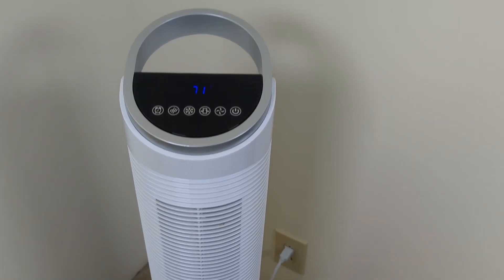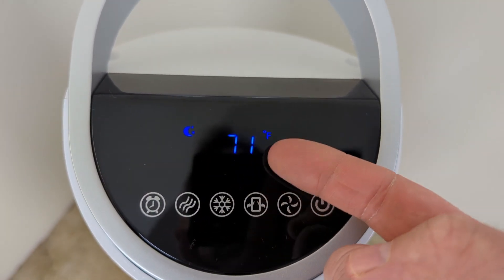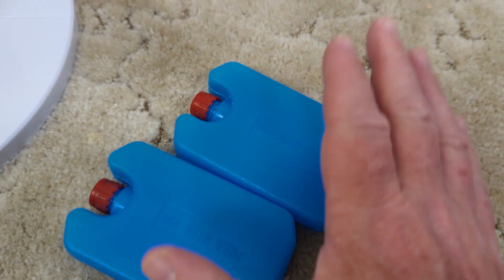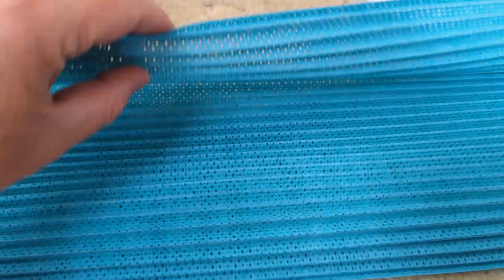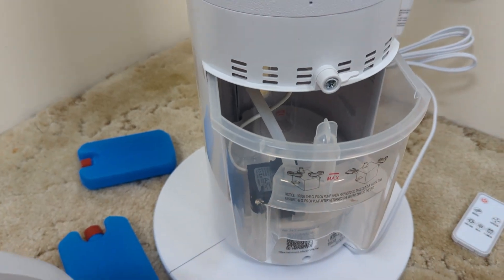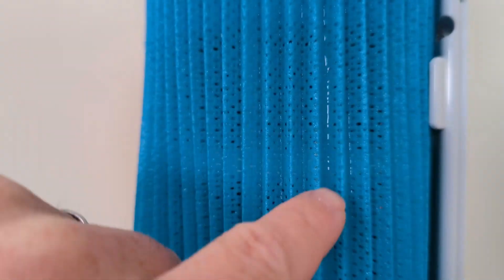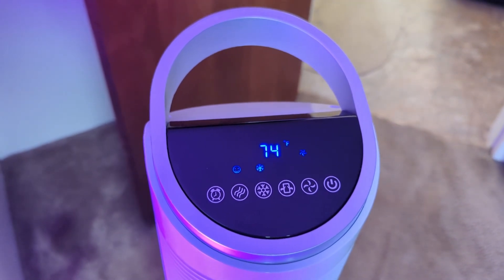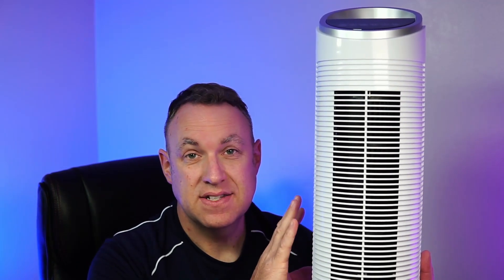This Air Choice Evaporative Cooler is a great way to get a cool breeze!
Here is the info listed on the Amazon product page:

Air Choice Evaporative Cooler, 40" Portable Tower Fan with 70° Oscillating for Big Space, 3 Speeds & Modes, 8H Timer, 2 Ice Packs, Removable Water Tank, Portable Swamp Cooler with LCD Panel & Remote

[Cooling For Larger Spaces: 40 Inch High& 70° Oscillating] Feel fresher and cooler air through this Airchoice 40" evaporative cooler than normal tower fans. Featured with 70° wide oscillation, this evaporative cooler provides up to 120 sq. ft of cool air. Whether you are working at your desk, leaning on the sofa, or lying on the bed, the 70 ° oscillation ensures everyone can enjoy the cool wind.
[Comfortable Cool with Humidification] Regardless you are living in hot and dry areas or worry about skin moisture loss after blowing, this Airchoice evaporative cooler would be your best choice in the hot summer. The ice packs and cool water will absorb unwanted heat and output cooler air with a comfortable humidity level. More than a fan, Airchoice offers a 3-in-1 device serving as an air cooler, tower fan, and humidifier.
[Energy Saving & Ultra Quiet] If the air conditioner is turned on all the time at home in summer, you'll find a huge increase in electric bills, which can be a burden. This portable oscillating tower fan will be a great alternative to cooling your room in a more energy-efficient way. Plus, the screen will turn off after 10 minutes of inactivity, and this portable cooling fan with an 8-hour timer stays ultra-quiet to ensure zero disruption to your sleep.
[Multi Scenario Solution: 3 Modes & 3 Speed Settings] Worry about catching a cold while sleeping? Don't be afraid even to place it in your baby’s room, the minimum wind speed plus the sleeping mode and timing function will give you peace of mind. Or is it hard to cool off in the hot noon? Try the maximum wind. Different air supply frequencies for normal /natural /sleep mode get diverse experiences. 3 wind speed settings help you find the balance between cooling and electricity use.
[Quality in Detail: Portable/ Safe/ Easy To Clean] Only 9.40 pounds! The air cooler can be easily moved from room to room with a convenient carry handle on the top even by a child, but that doesn't mean it can be easily knocked down and lead to security risks. Anti-toppling makes it possible to return to normal after a small angle of inclination. A tiny fence eliminates the risk of children's fingers or pet paws inserting. The detachable filter is easy to remove, clean, and install.